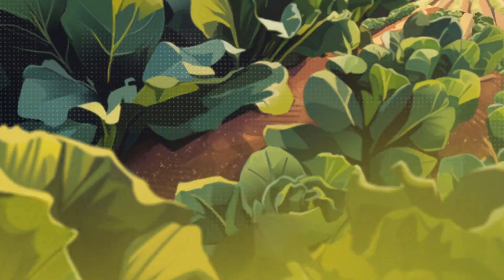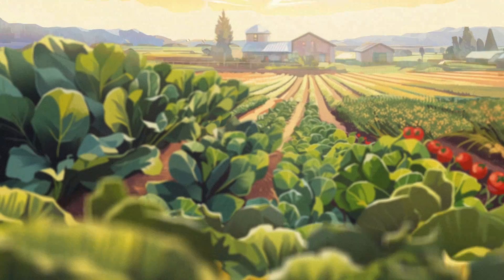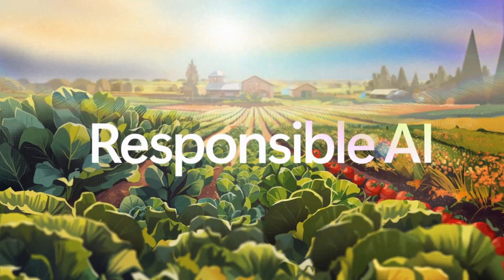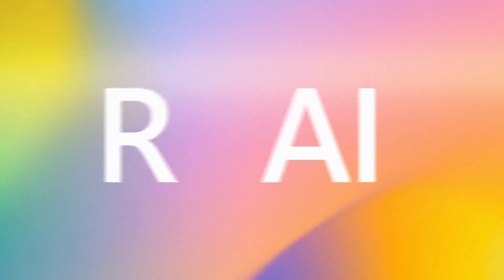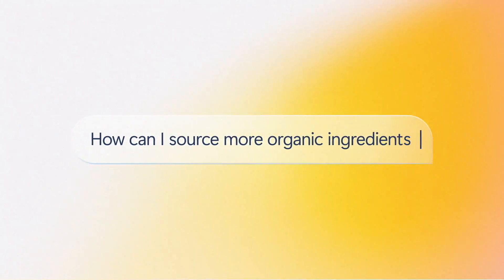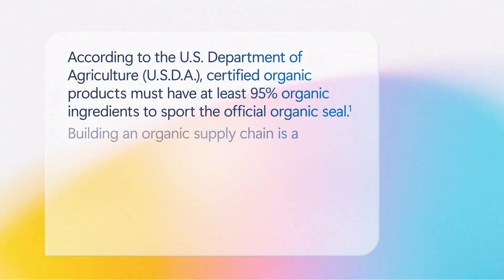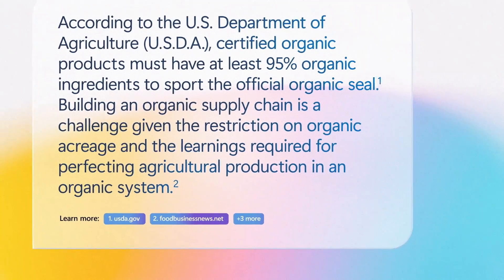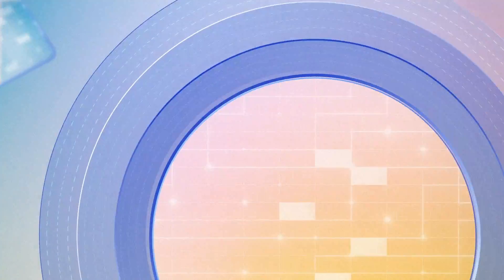AI in a Minute: Responsible AI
Every Generative AI conversation should be a responsible AI conversation. Hear what responsible AI is about and how to start walking the talk. This is how Azure supports the Microsoft Cloud.